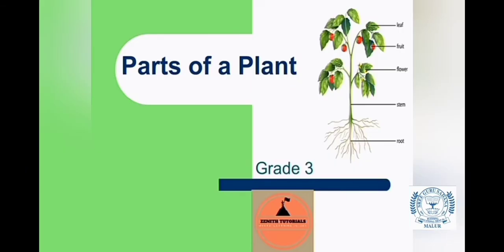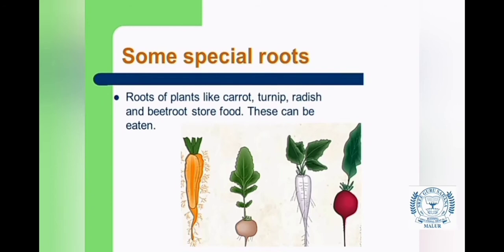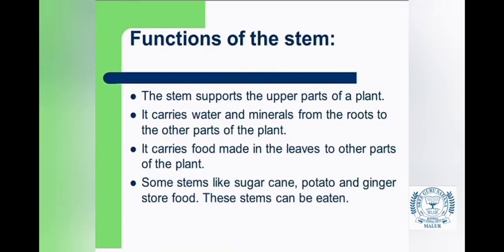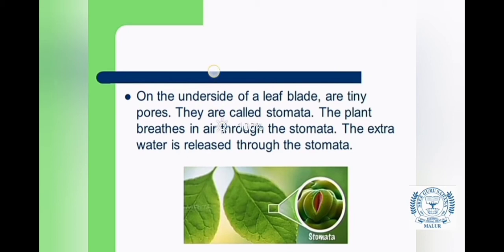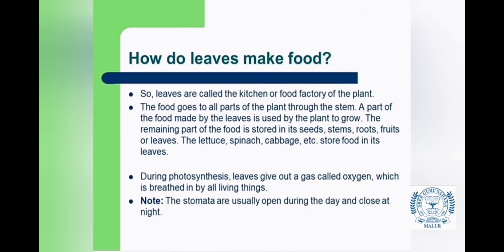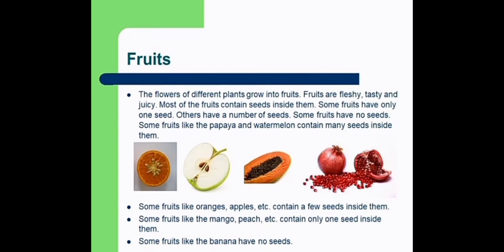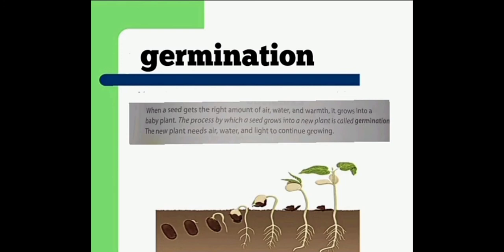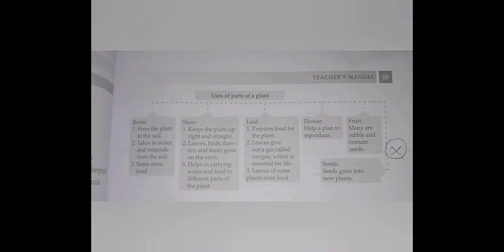Class 3 lesson 7 parts of a plant